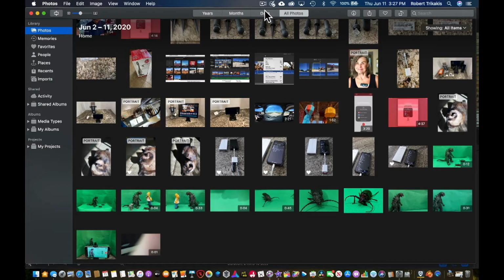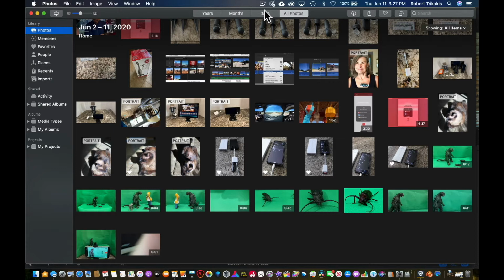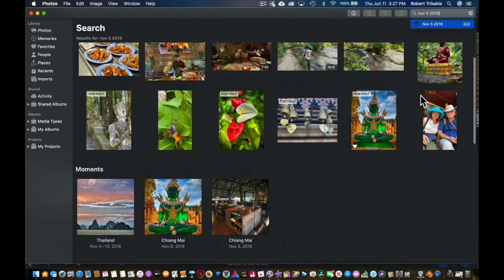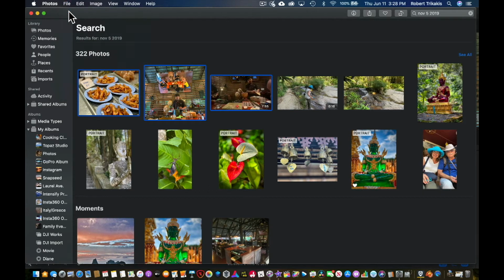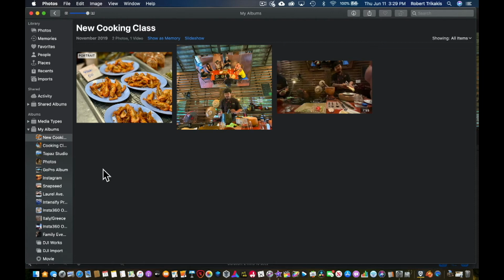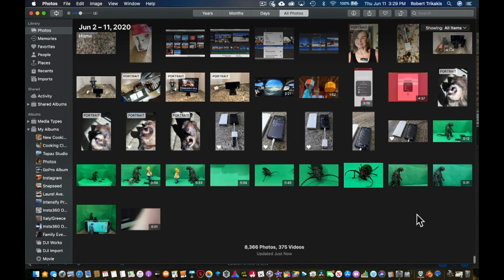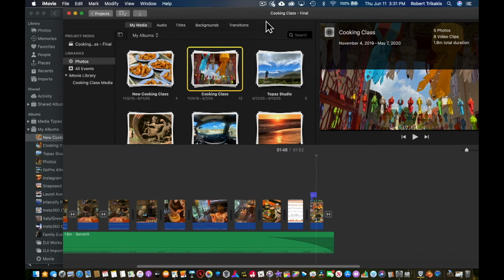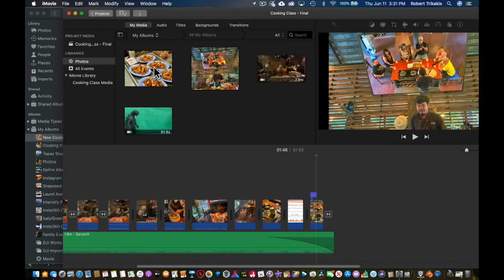iOS Apple Photos